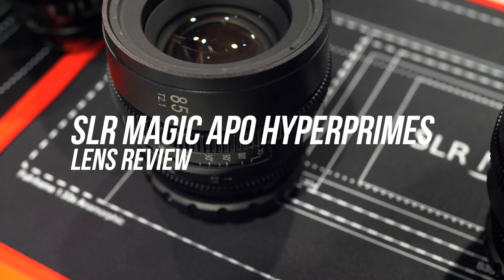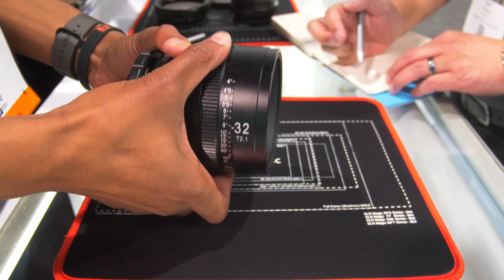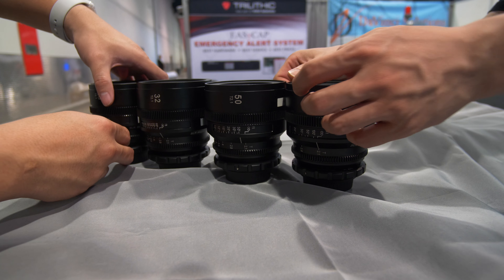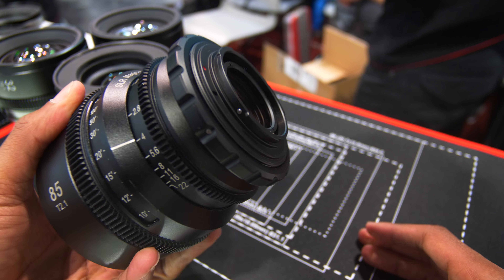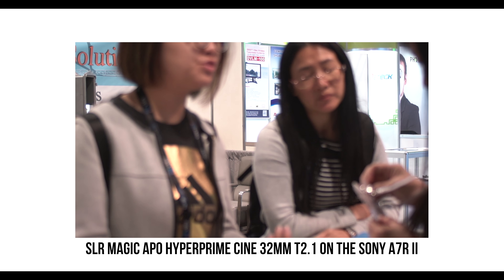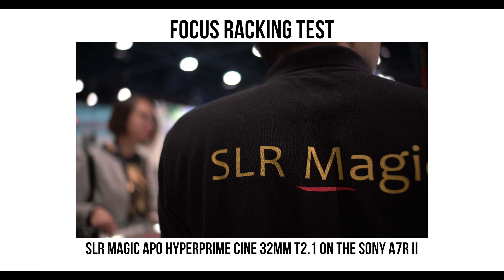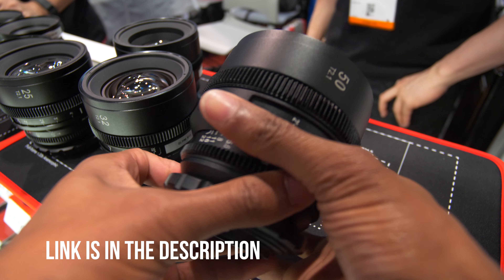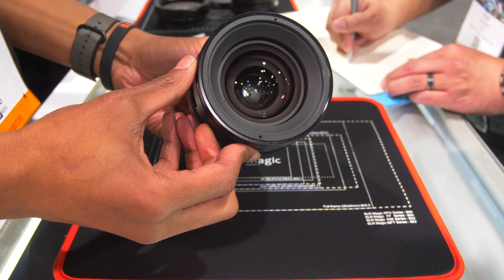SLR Magic APO Hyperprimes Review - NAB 2018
Hey beautiful people! It's ya boy Joshua Martin.

This is a mini review of the SLR Magic APO HyperPrime Review at the NAB show 2018. You can expect the 32mm APO HyperPrime T2.1 to be released in late June, priced around $2,500 on B&H and Adorama.

APO lenses correct for chromatic aberrations and are useful in backlighting situations. Though the native mount is PL, SLR Magic will be shipping an EF mount adapter, which is made out of aircraft grade aluminum.

The Resident filmed on the SLR Magic APO HyperPrime.

Edelkrone Focus One
Tilta Max GH5 cage

Angelbird 64gb SD card
Angelbird 128gb SD card
Angelbird SSD2GO PKT XT drive

Aputure 120D with dome kit

Audio technica MX30
Zoom h5
Rode NTG3